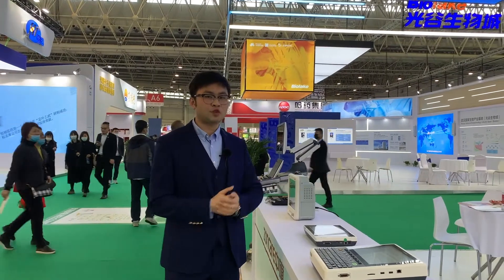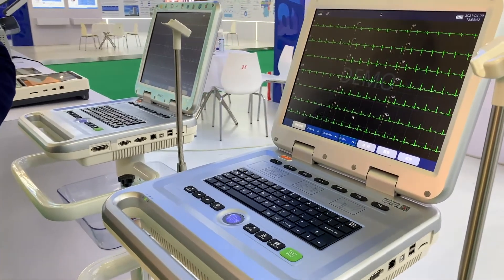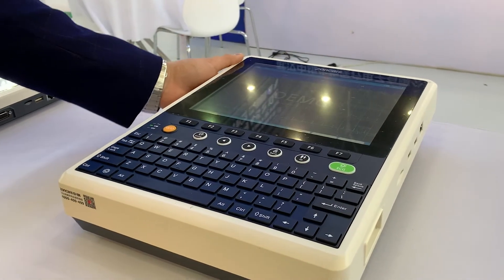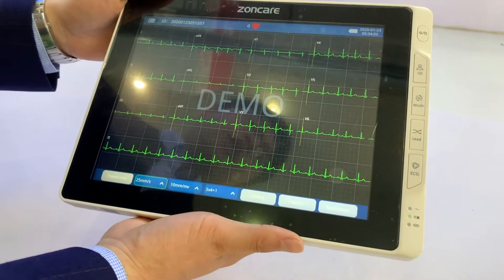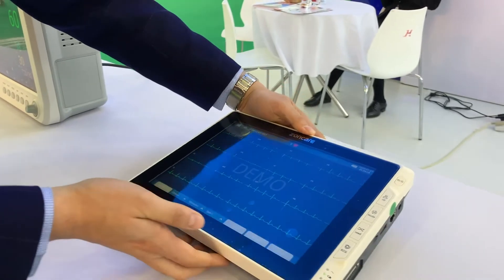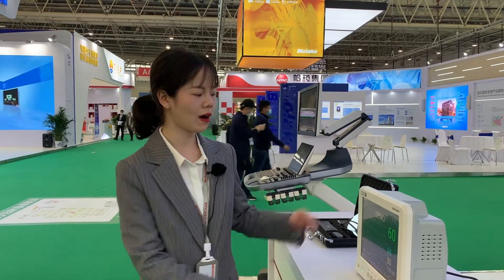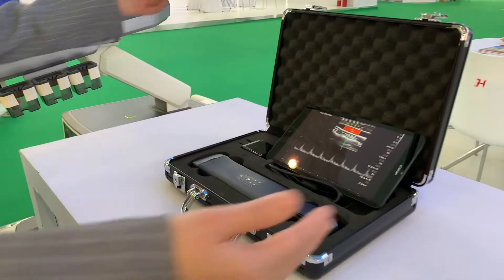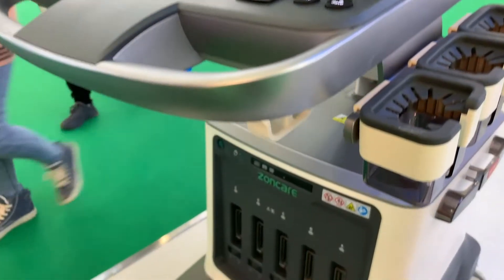ZONCARE | 2021 World Health Expo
2021 World Health Expo took place from April 8th to April 11st in Wuhan, China. Follow us, let's take a look of ZONCARE booth.